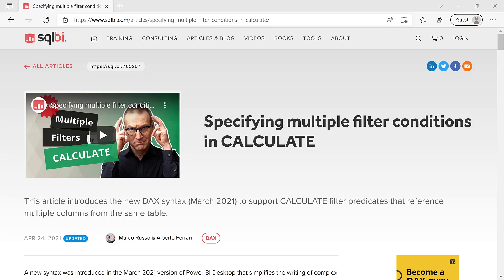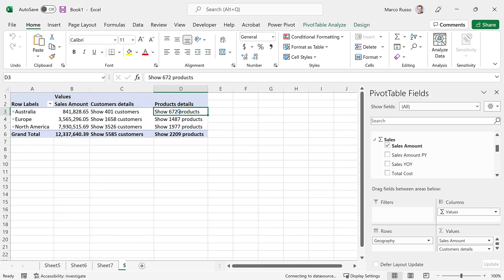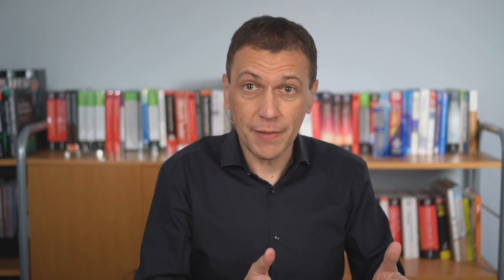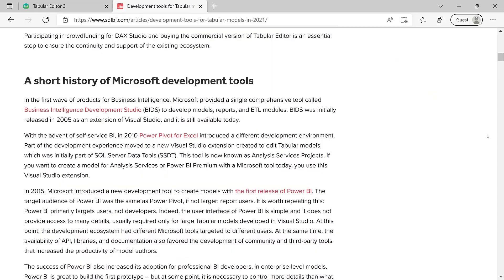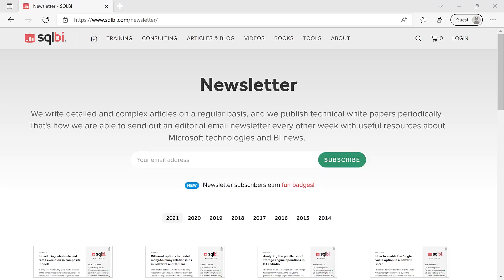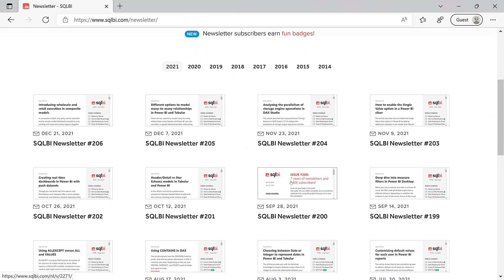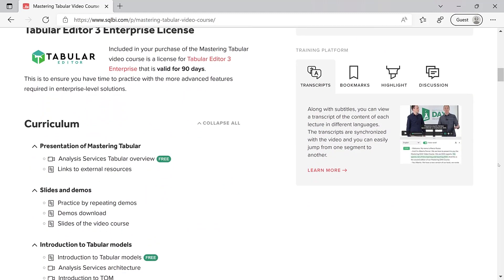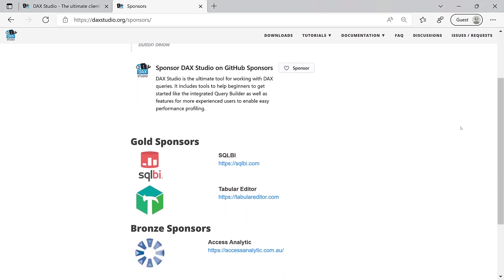What happened in the DAX world in 2021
Let's recap what happened in the DAX world in 2021 and take a look at what is coming in 2022.
Spoilers at the end of the video, don't miss them!